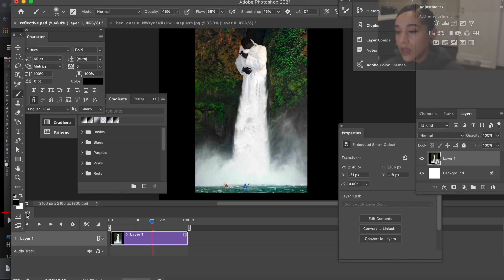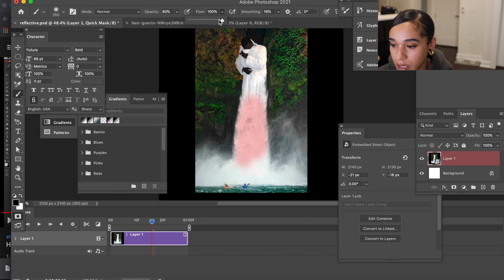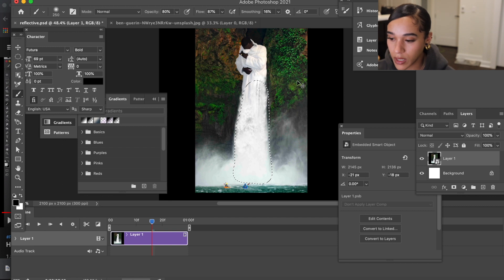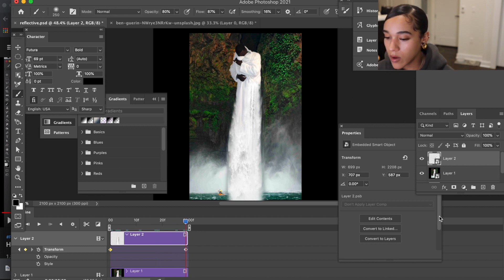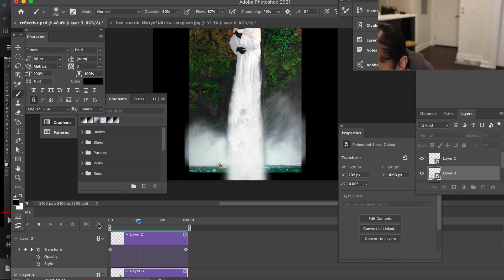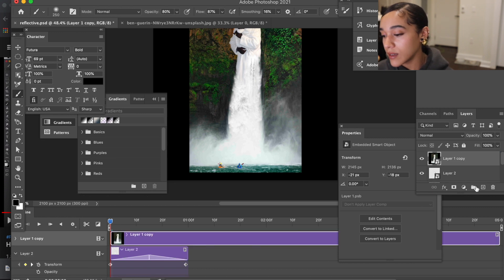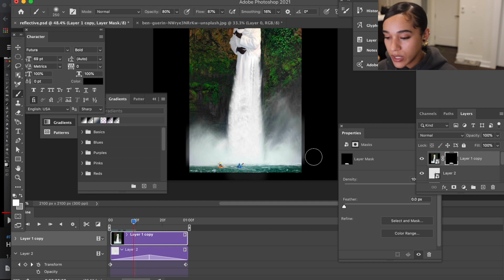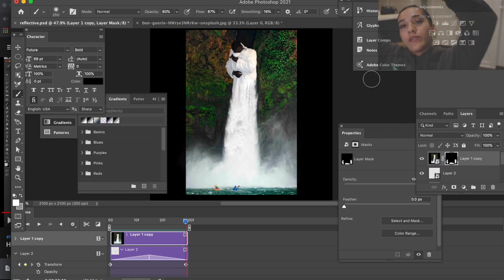Animate a Still Image | PLATOGRAPH EFFECT | PHOTOSHOP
Anyone know who made this cover art??
 @ them please

Animate a still photo with me in photoshop! Waterfall animation of the cover art for Mr. Guwop by Gucci Mane.

co1our.llc